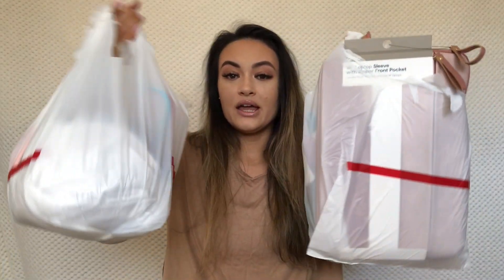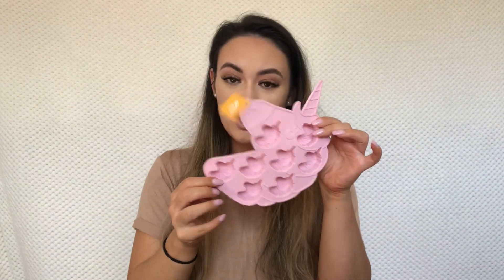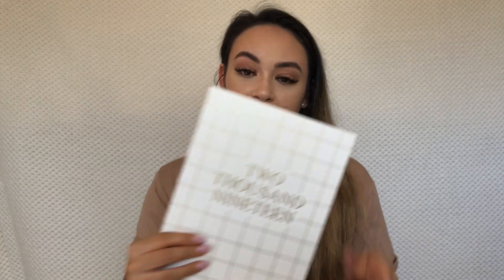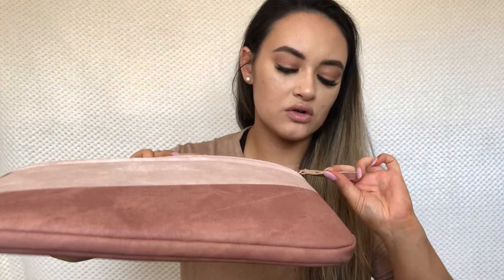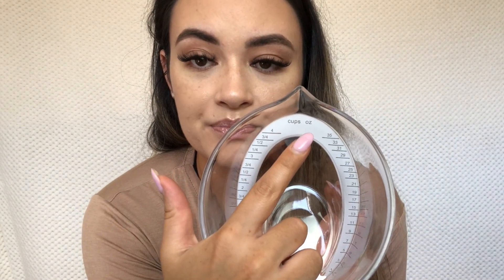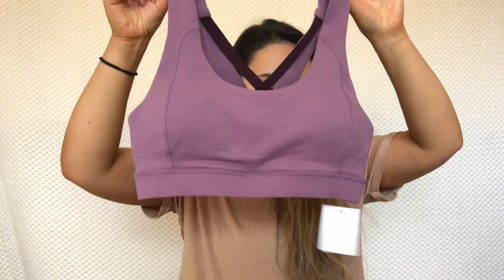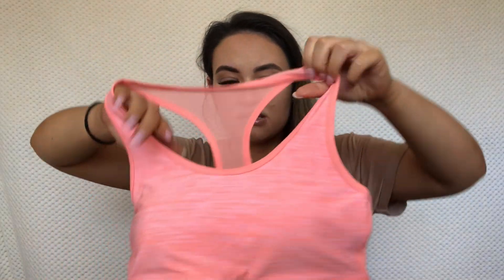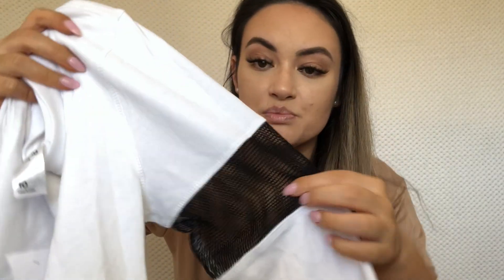Kmart Haul!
Hey guys! I picked up a random bunch of stuff at good old Kmart and decided to do a little haul video to show you guys what I got! Thumbs up if you want to see more haul videos!